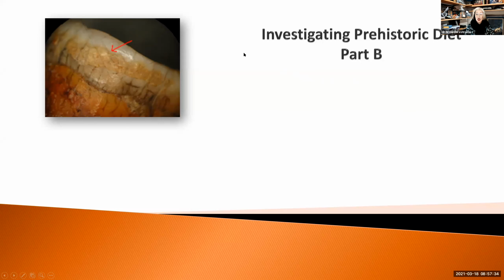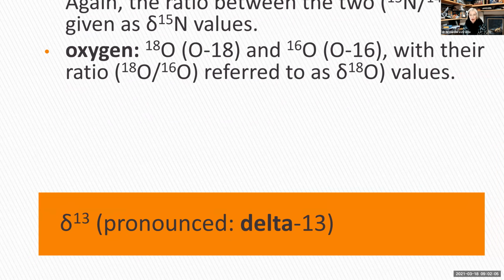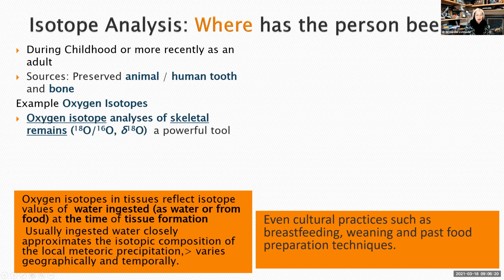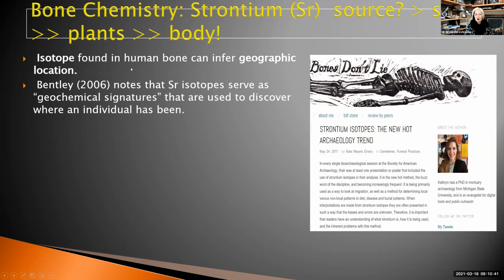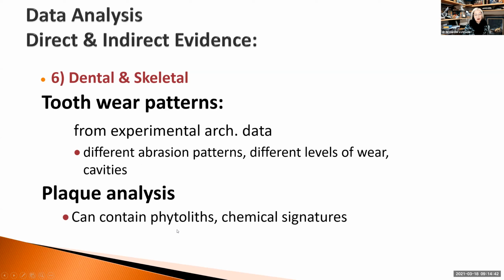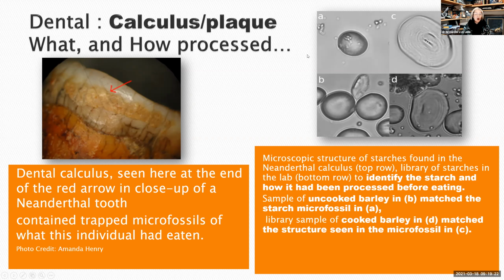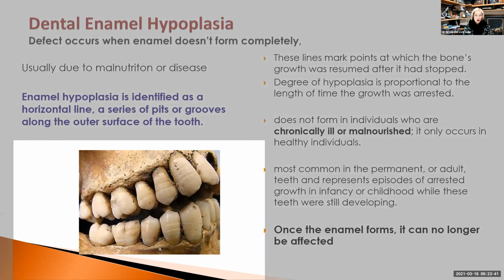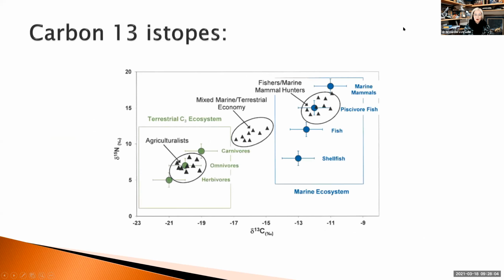103 Unit III Diet Skeletal & Dental data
In this lesson we will go over some details of the scientific investigation of diet based on skeletal and dental evidence.